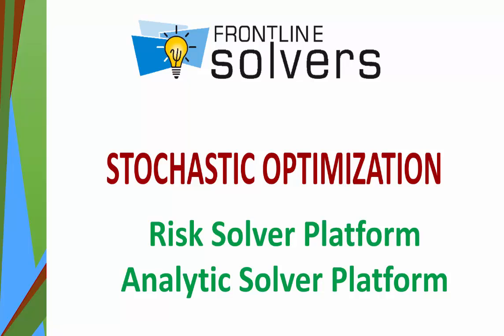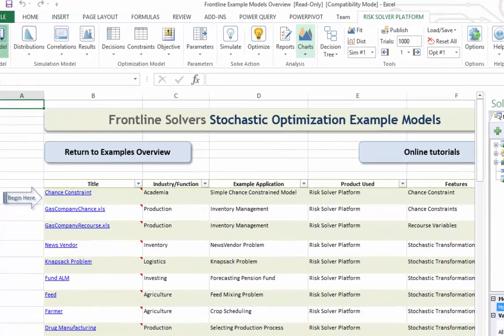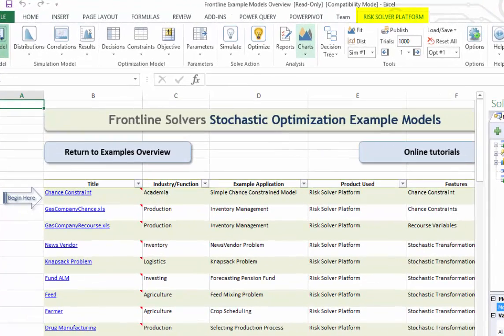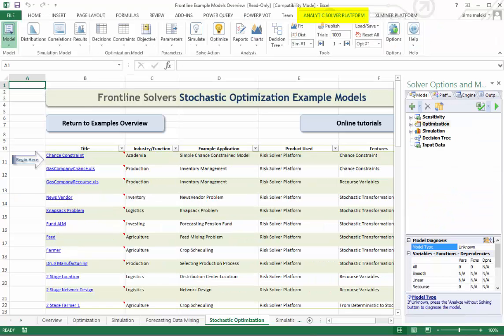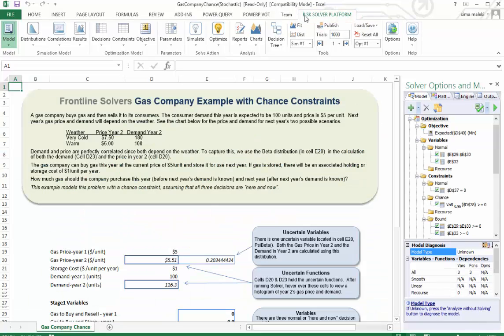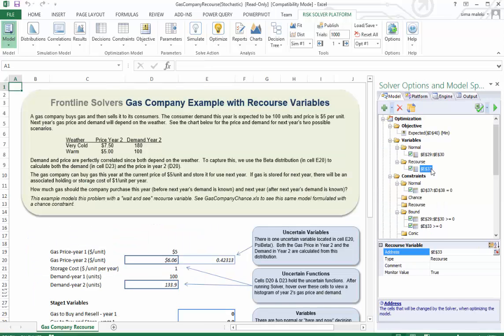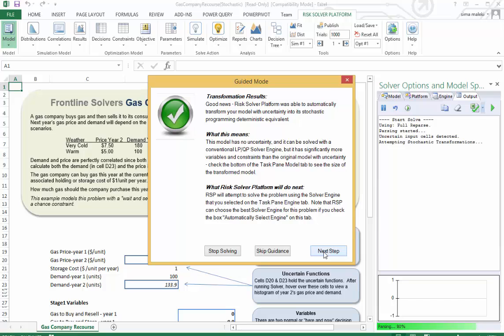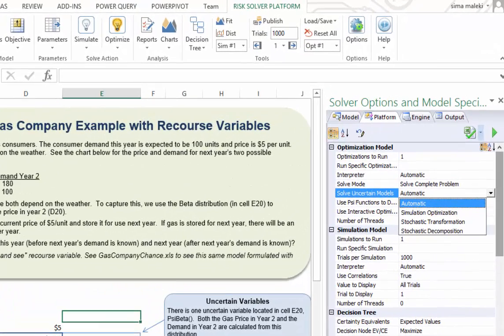Stochastic Optimization Introduction Part 1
This video will familiarize you with Frontline Systems’ tools available to help you deal with uncertainty in optimization problems.